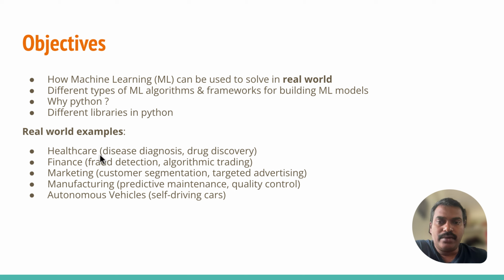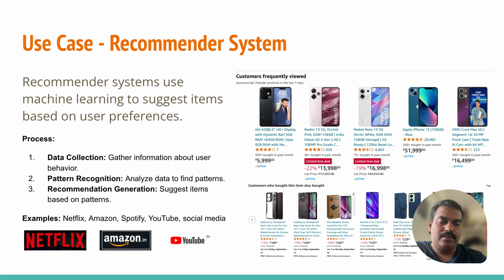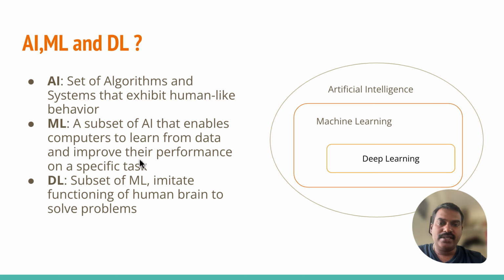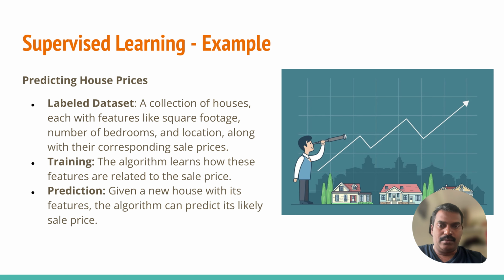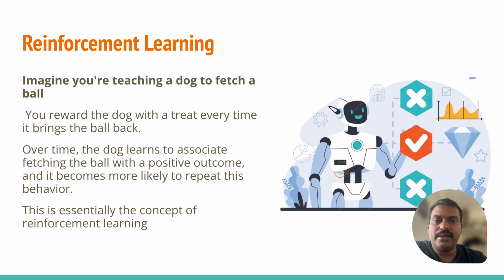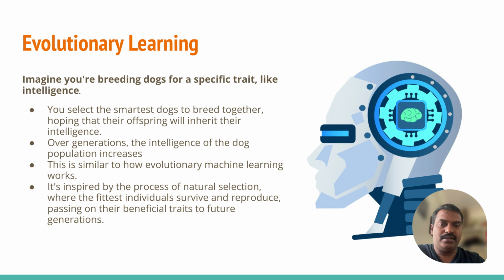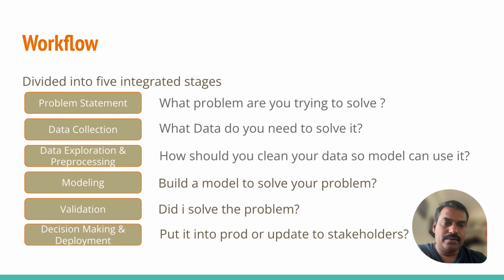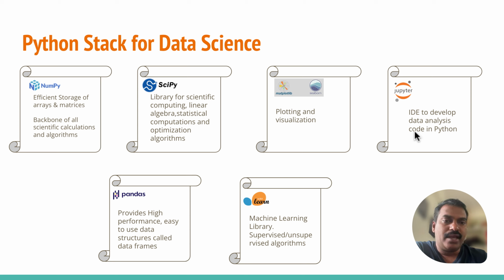Introduction to Machine Learning: Session-gem1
In this video, I dive into the world of machine learning, explaining its fundamental concepts and real-world applications. We'll cover supervised, unsupervised, and reinforcement learning, along with popular algorithms and frameworks. Whether you're a tech enthusiast or just curious about AI, this video will provide a clear and concise overview.